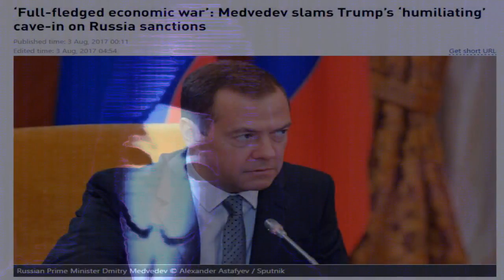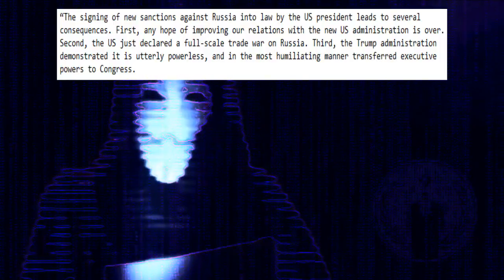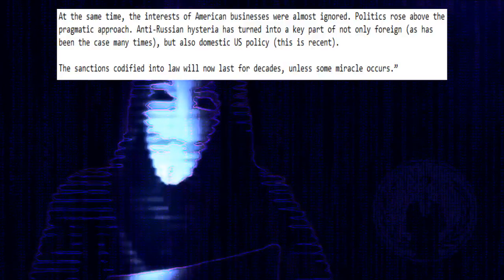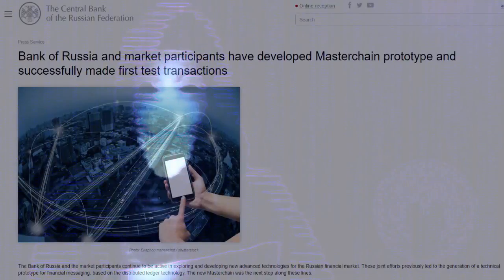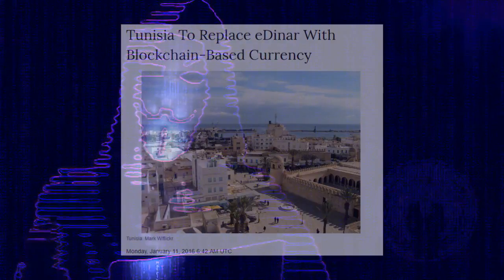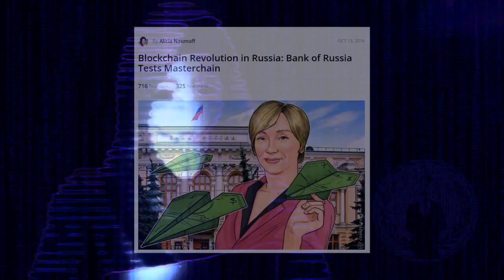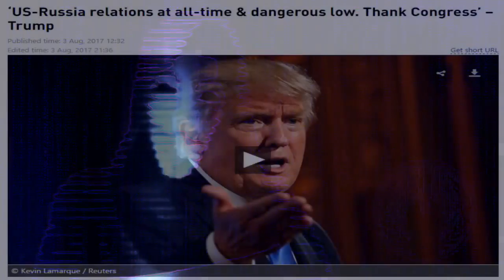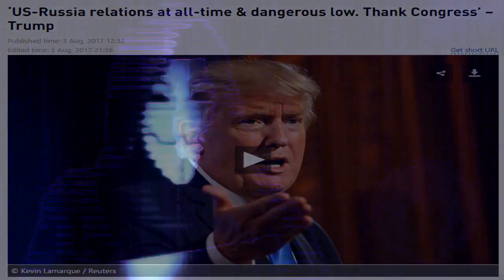Shocking ** Anonymous: Russia Declares State of War with America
Welcome to ANONYMOUS CHANNEL.
Help by spreading facts the government doesn't want you to know.

Our Motto is that: NO ARMY CAN STOP AN IDEA ...